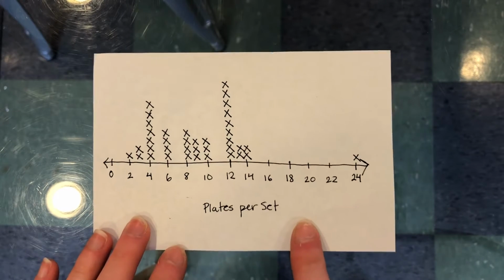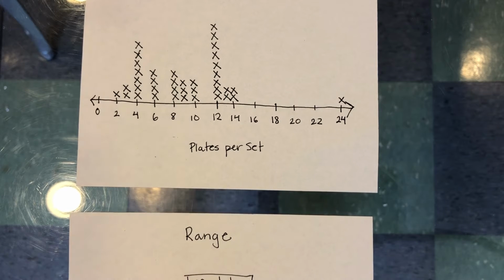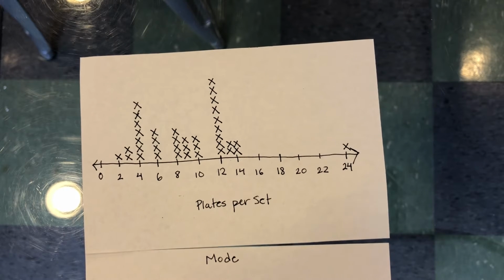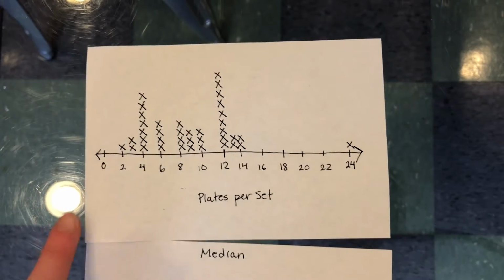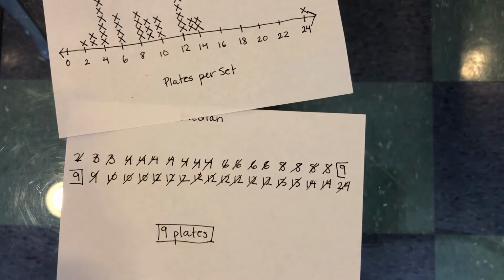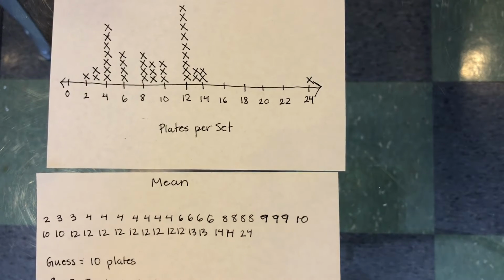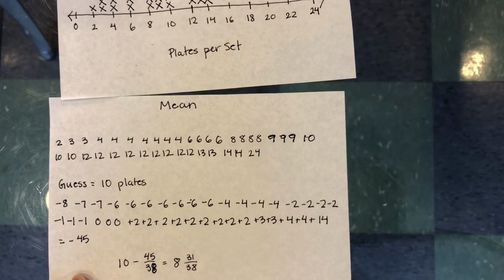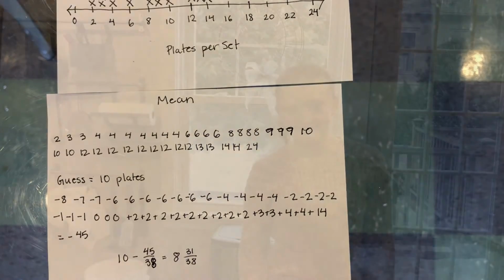Statistics with Plates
Yeah... so I guess we have a lot of plates 😳

This video is definitely on the more challenging side, but I hope everyone could get something out of it!